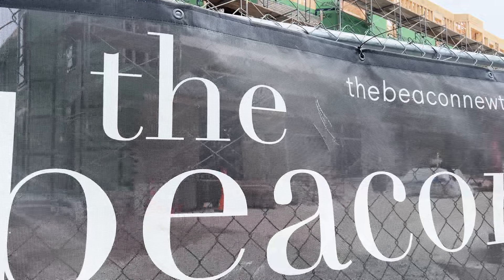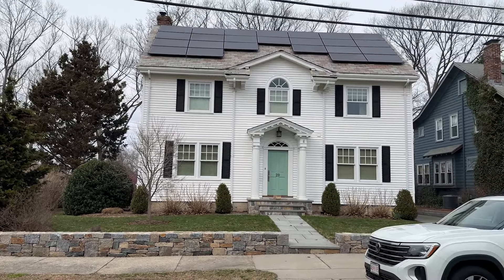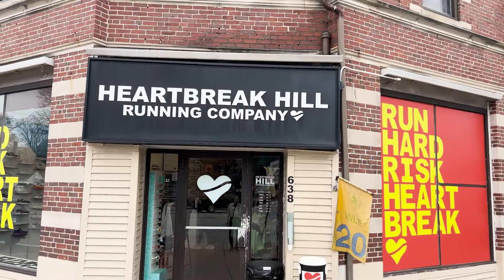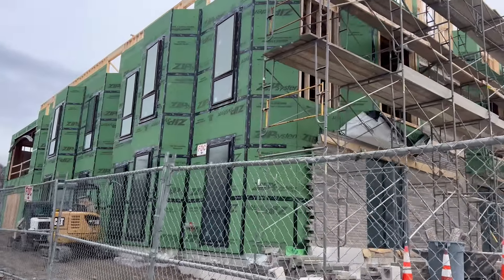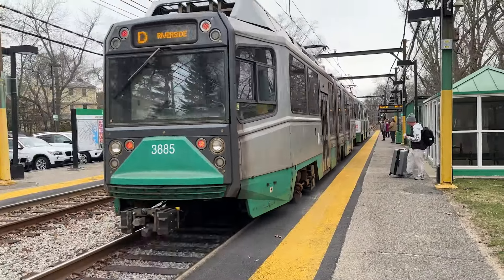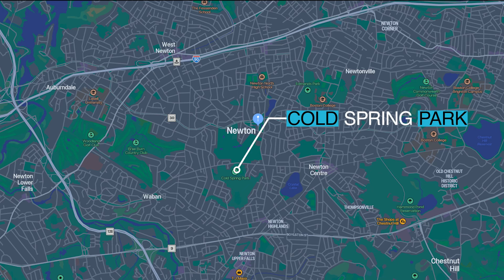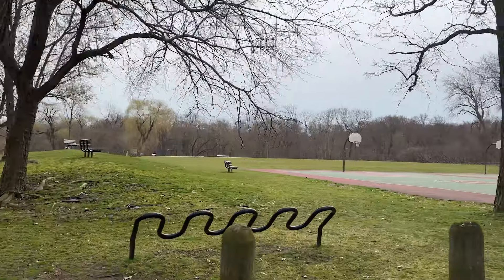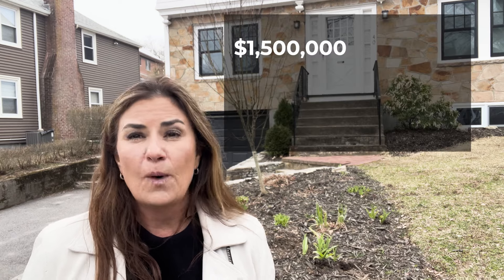Want to See BOSTON's #1 Hottest small city, & the TOP SUBURB?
🤔Thinking of Moving to Boston, Massachusetts?

If this is your first time to this channel, and you want to know everything about Boston Massachusetts, and the surrounding areas, then subscribe▶ and tap the bell🛎 for notifications, so you can be the first to know about the current market in Boston Massachusetts 😁